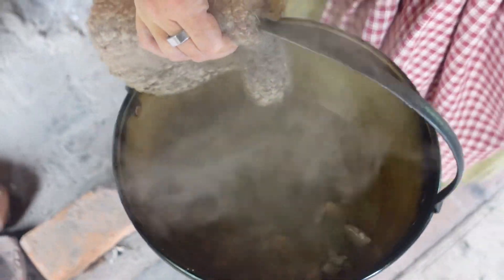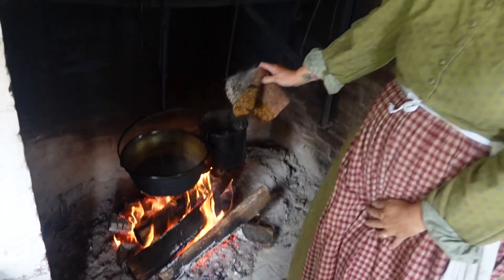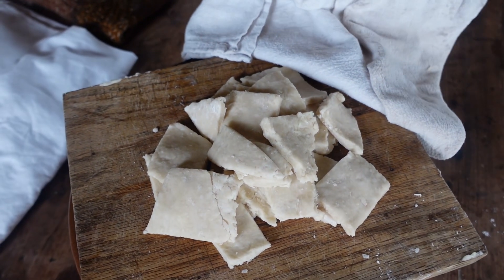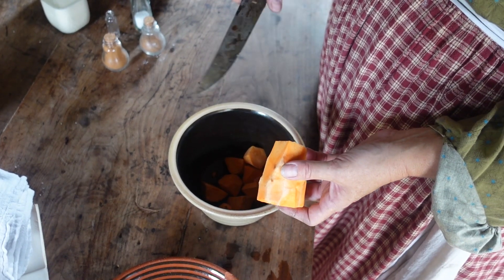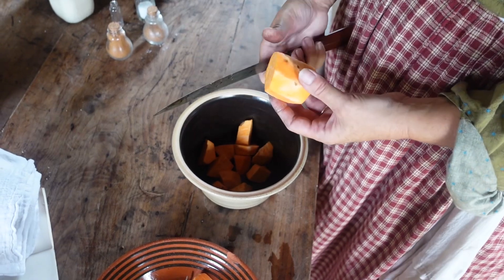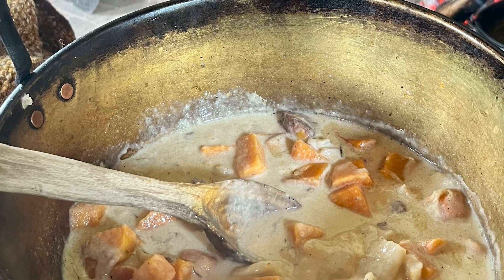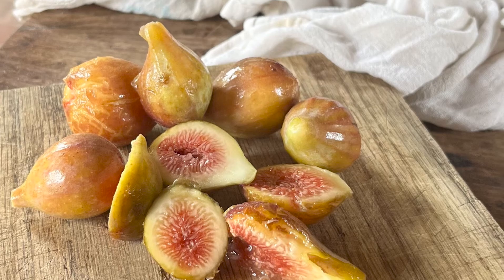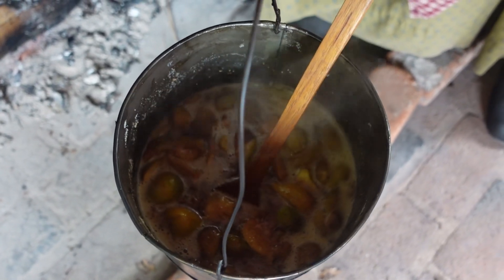Cooking with Cheri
Cook pork chine with Cheri on today’s TimeTravelTuesday episode!